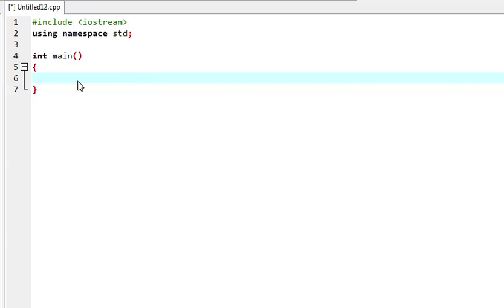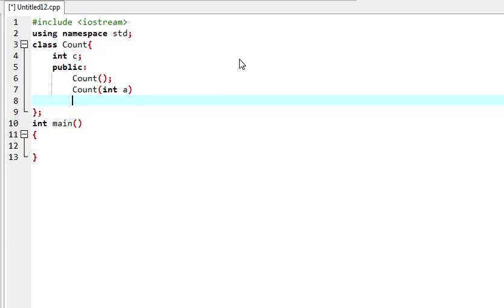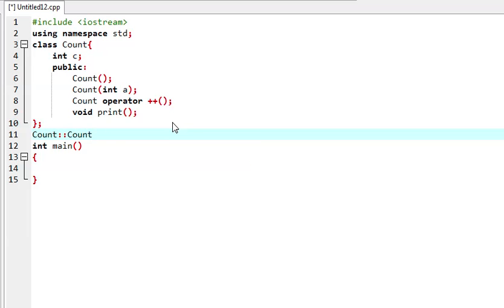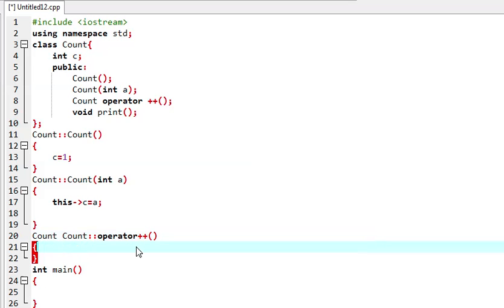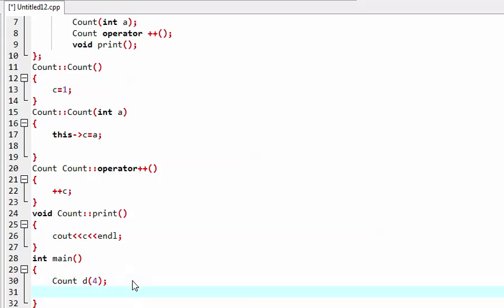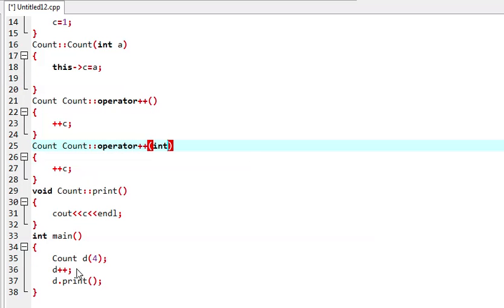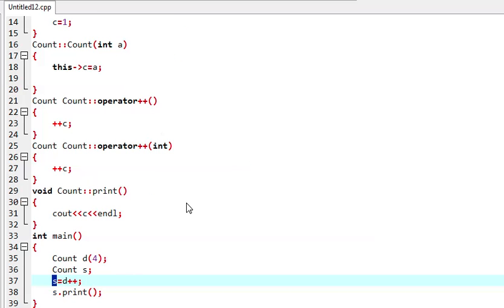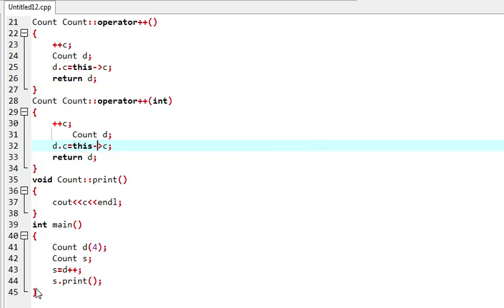Learn c++| tutorial 31 |how to do Increment (++) operator overloading in c++